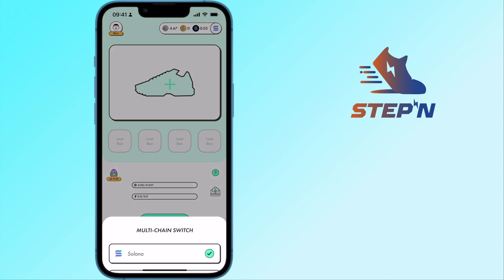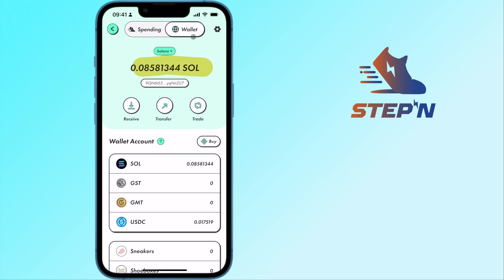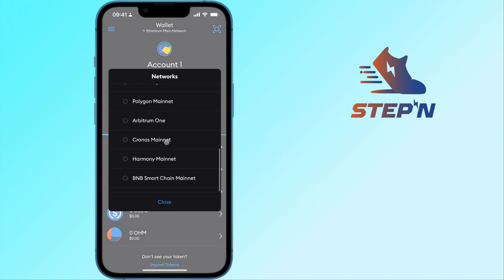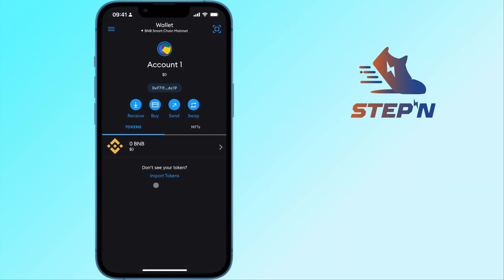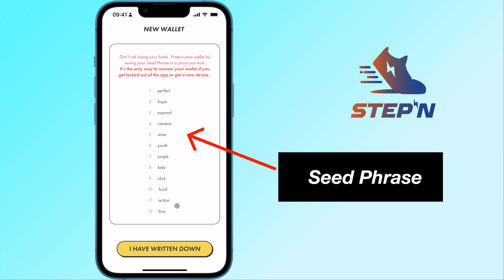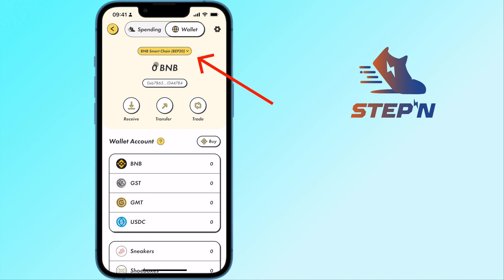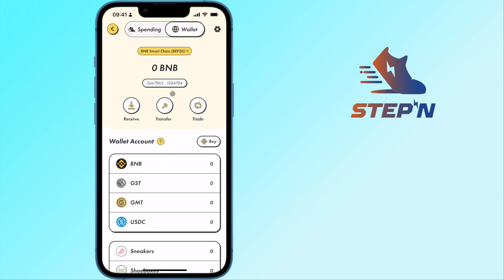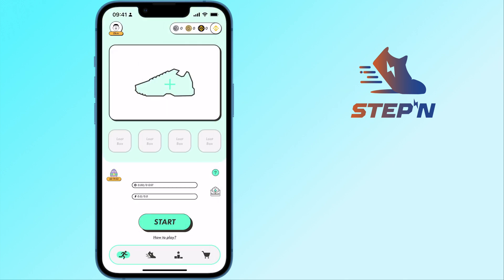Creating A BSC Wallet On STEPN [GUIDE]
STEPN now supports the BNB Smart Chain, and here's a guide on how to create a wallet on this network.

If you already have a wallet on the Solana network, you will still need to create a separate wallet on the BSC. This is because the BNB Smart Chain is EVM-compatible, while the Solana network is not.

* DO NOT share your seed phrase with anyone, as this will give them full control over your wallet!

🪙 NON-CUSTODIAL WALLETS 🪙
🔵 Maiar (USD $10 in eGLD when you buy USD $200 of eGLD):

⏰ TIMESTAMPS ⏰
0:00 Intro
0:07 Creating A Wallet
0:22 Importing From Metamask
0:43 Keep This Secure
1:03 A Different Deposit Address?
1:15 Outro